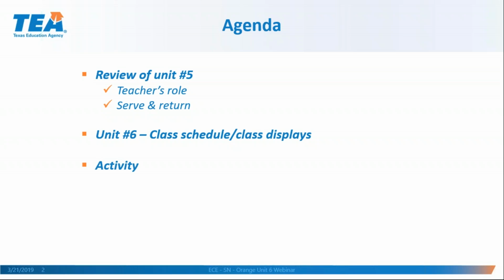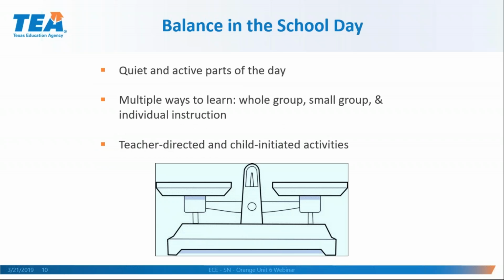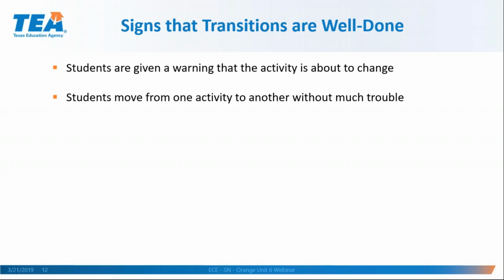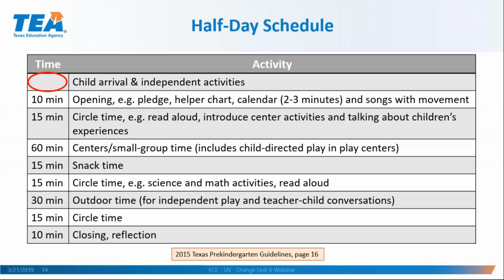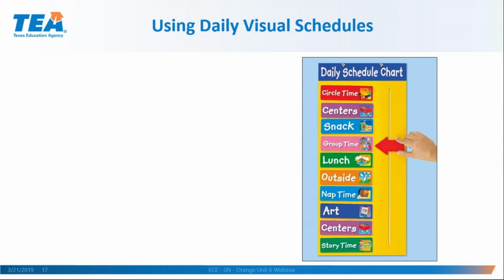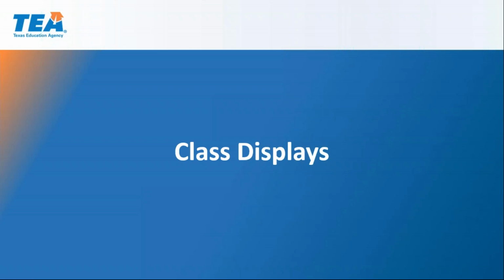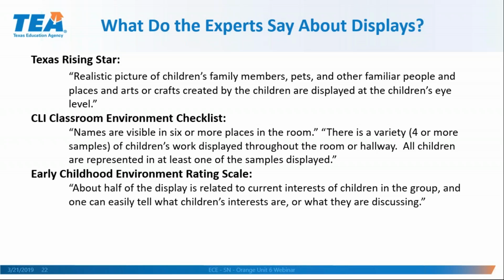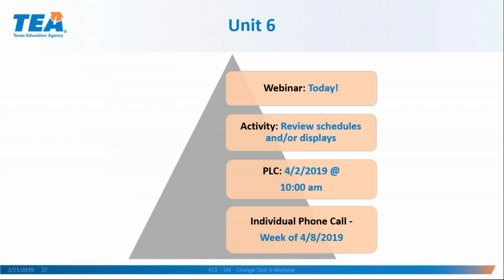Prekindergarten Class Schedules & Class Displays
Learn about how to create a half-day and/or full-day age-appropriate class schedule for prekindergarten students. Learn about the role of displays within the prekindergarten classroom.